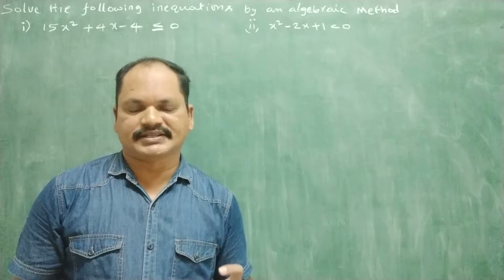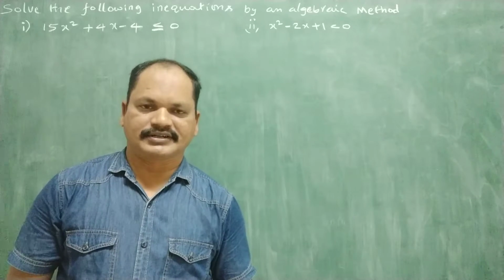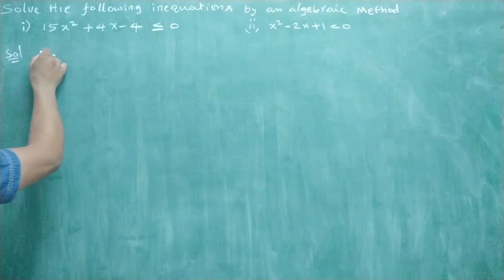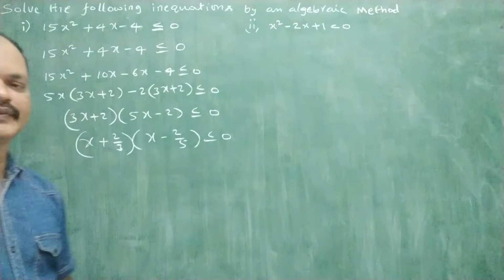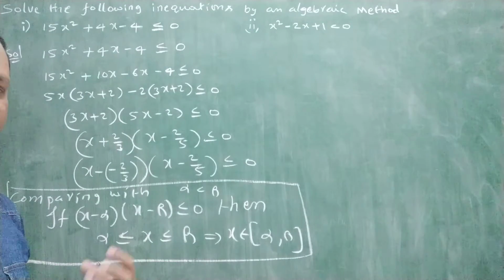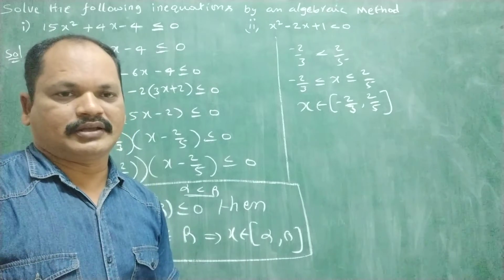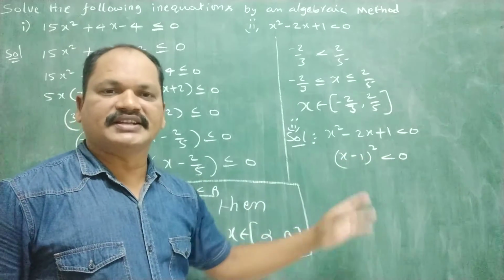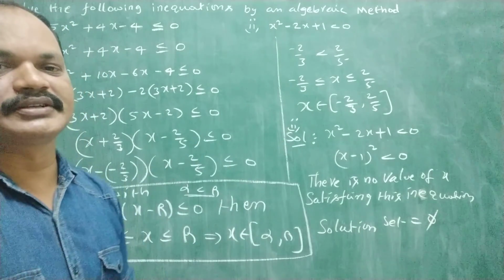Solution set for Enequations